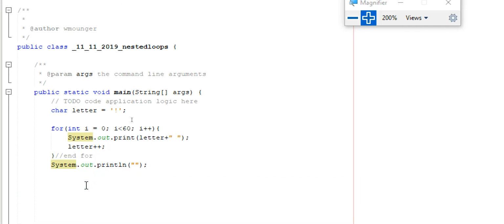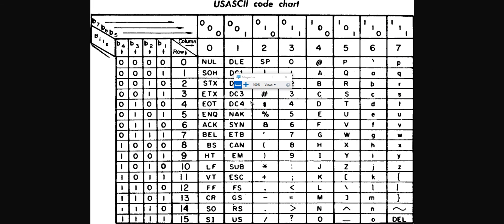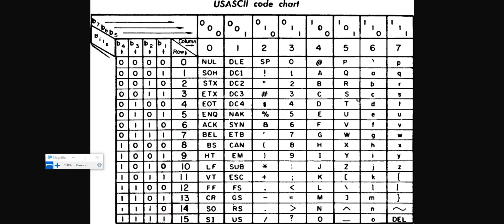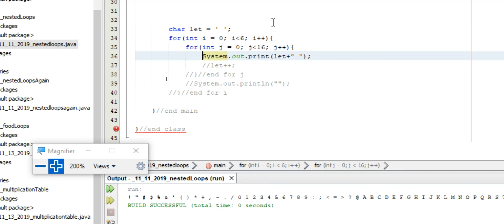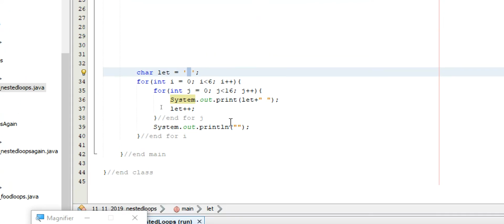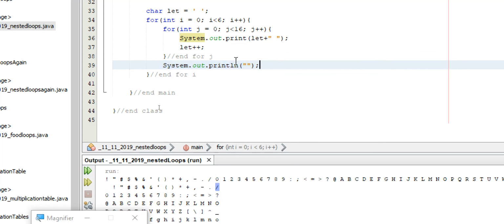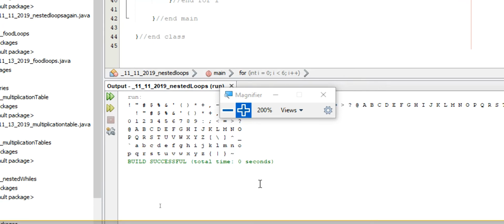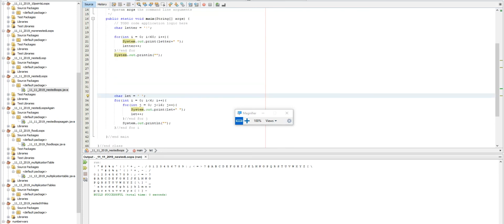Nested Loops With Letters - Java One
Displaying letters and the ascii table with nested loops.